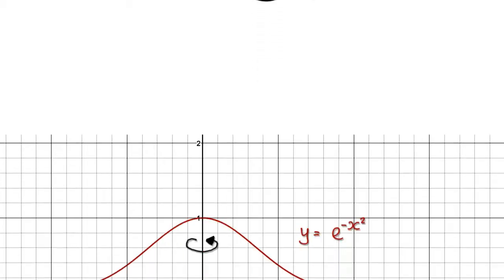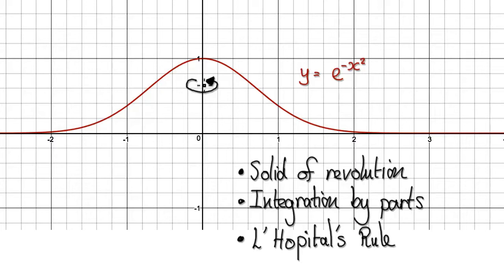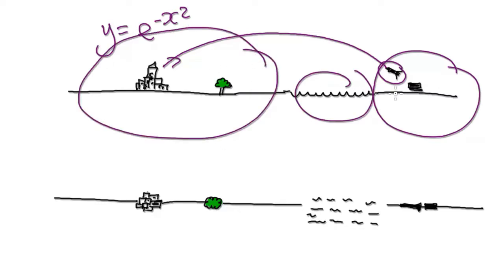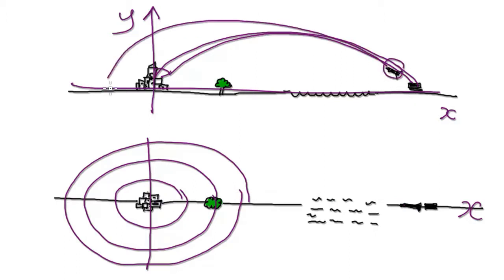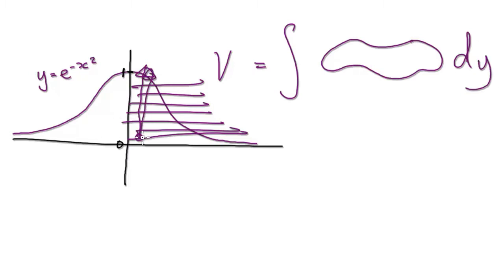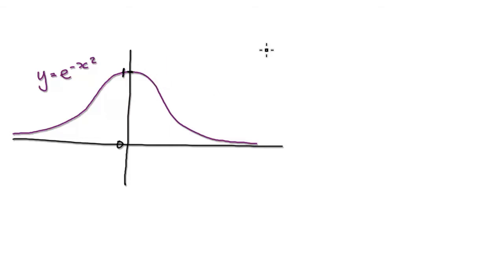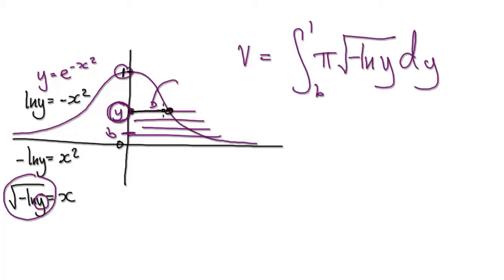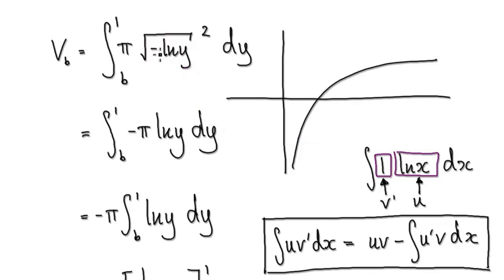Video 2462.1 - Solid of Revolution e^-x^2 - Improper Integral - Part 1/2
e^-x^2 - Solid of Revolution - Improper Integral
e^(-x^2)